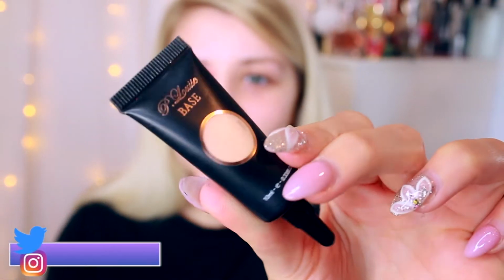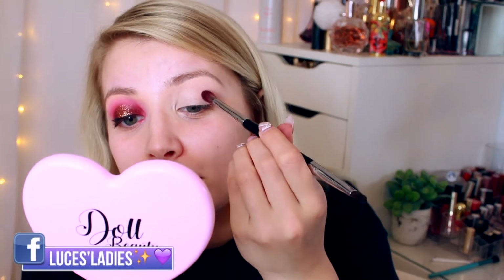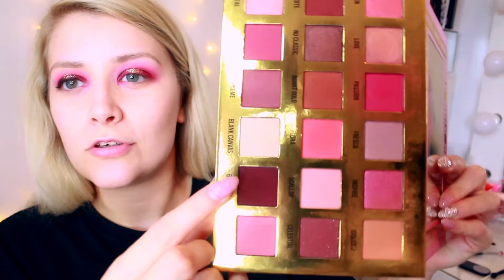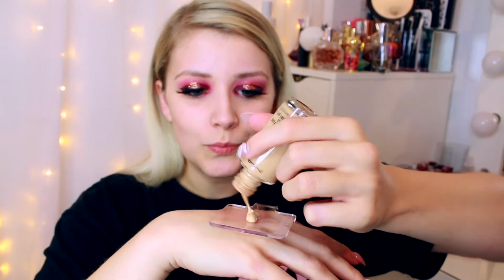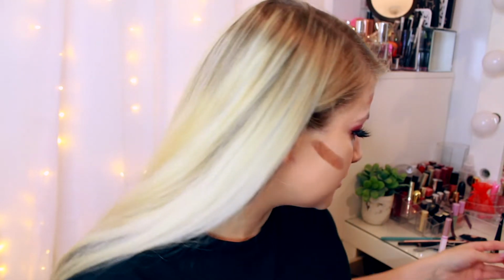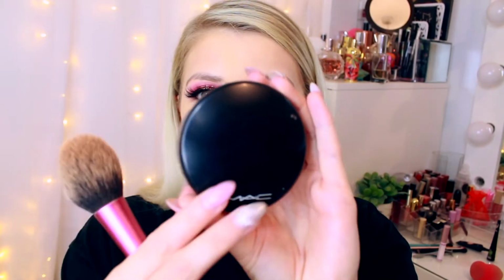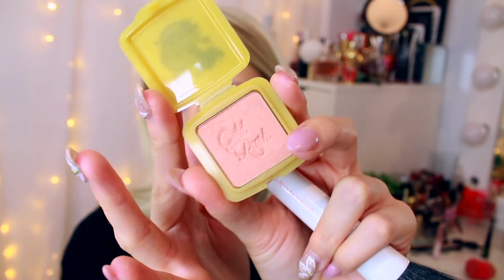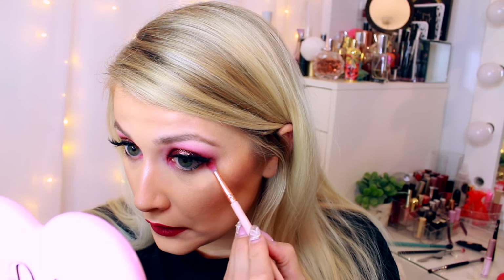Purple & Gold Spotlight Eye FULL GLAM Tutorial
Hiii! I'm Lucy Stephenson MSc BSc (fancy or what?). I upload Wednesdays and Sundays at 6pm BST (aka UK time!) here on my channel and I make videos about all things beauty, lifestyle and fashion and show you the REALISTIC side of my life and being a SmallYouTuber whilst building a career in Psychology too!

Some of the contents/graphics within this video were created and/or edited by Brogan Algar.